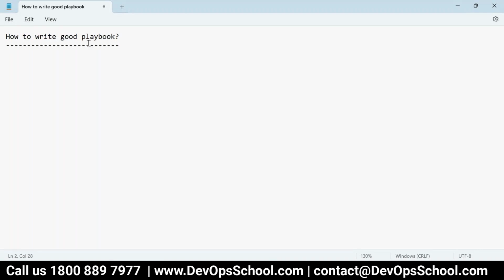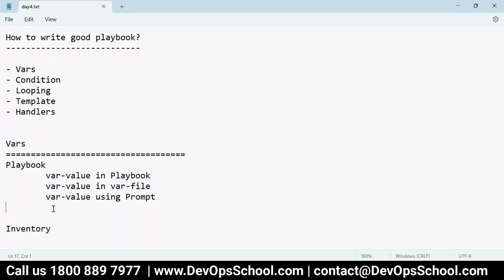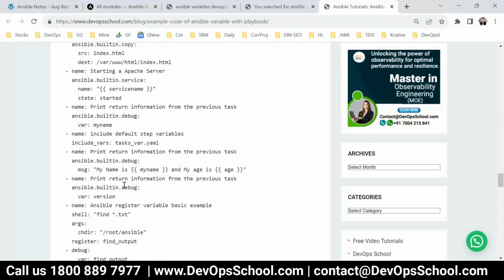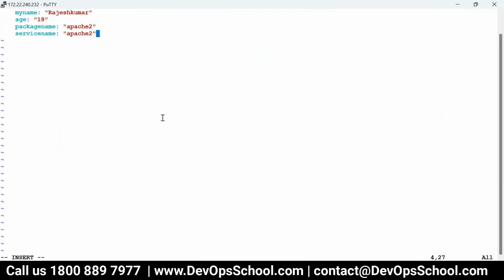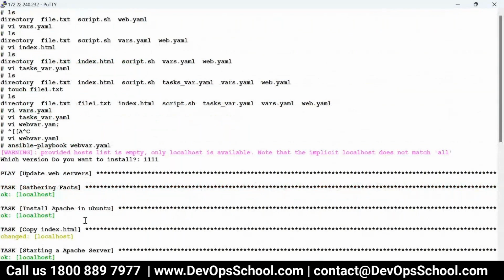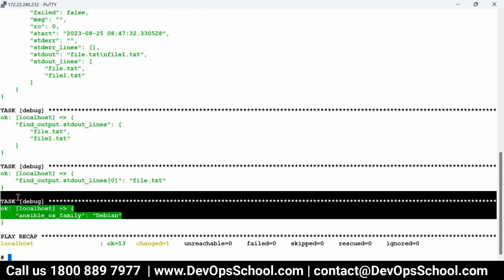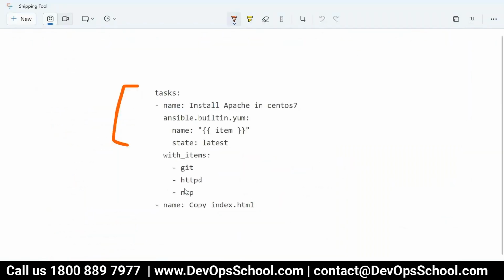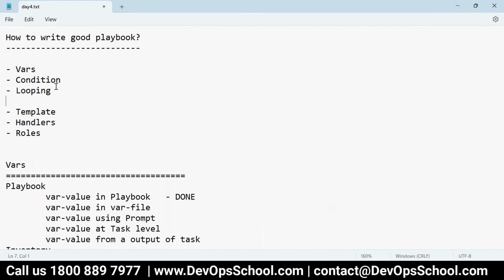Advance Ansible Tutorials from Basic 2024 Part-5 Out 9